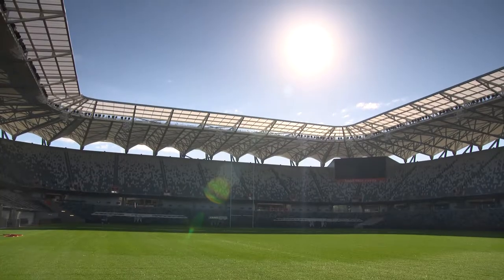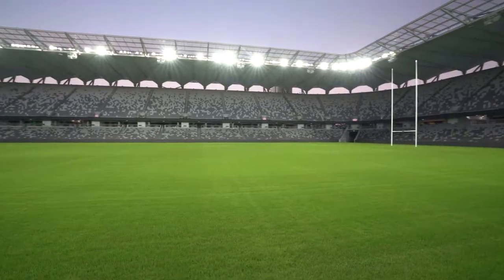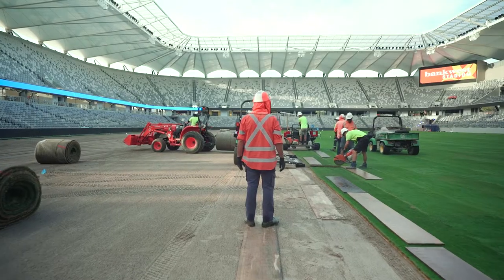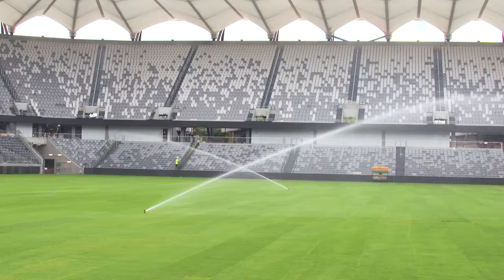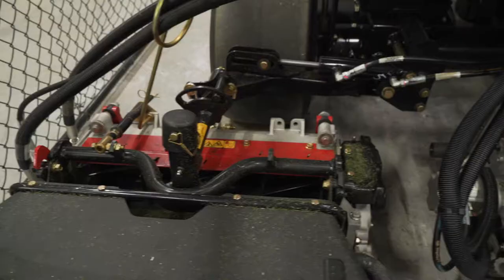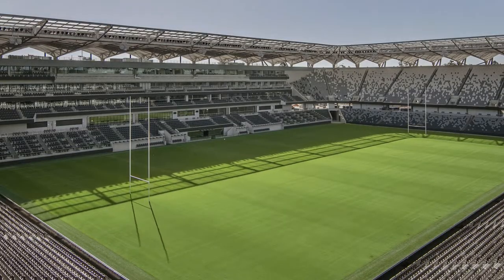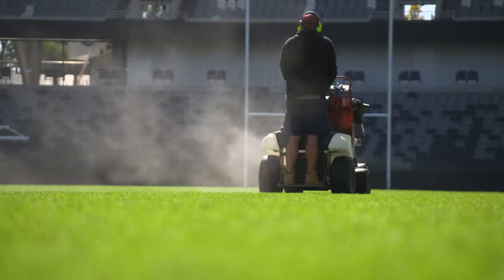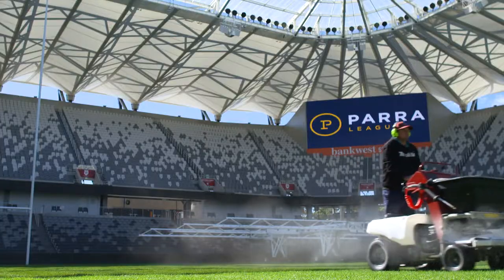Bankwest Stadium - Episode 5 - Turf Technology - full - non-captioned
You'll never guess how much technology there is behind (and below!) the superb turf at Bankwest Stadium in Parramatta Western Sydney...